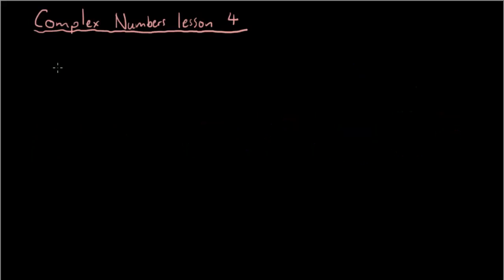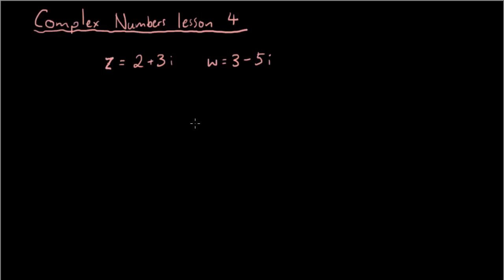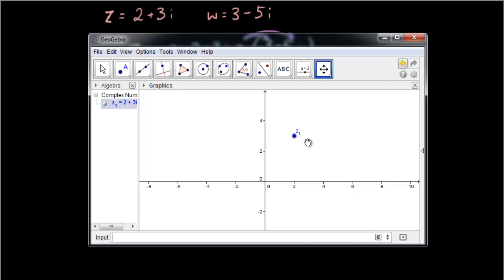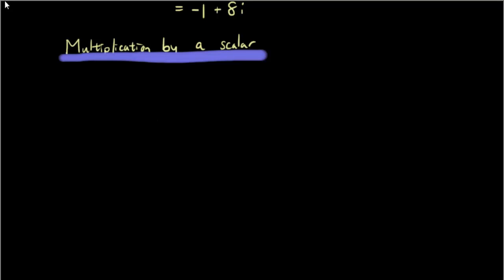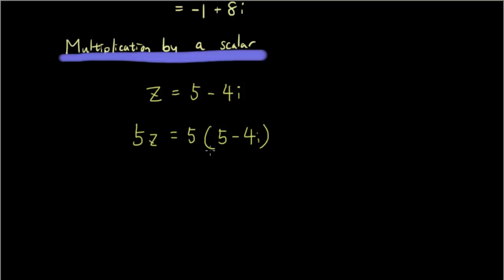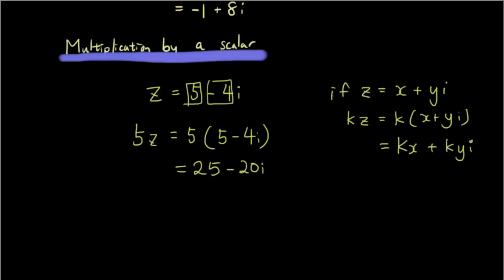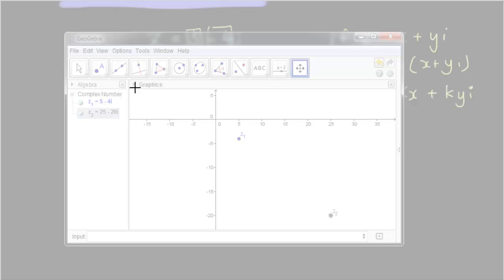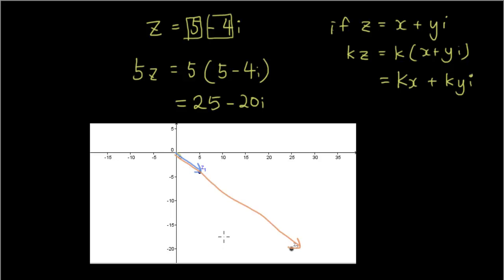Complex Numbers lesson 5 - Multiplication by a scalar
In this lesson we talk about how to multiply a complex number by a scalar quantity and how to represent this on an Argand diagram.